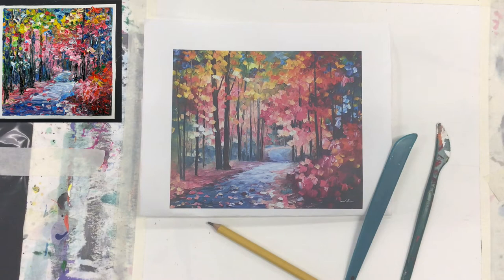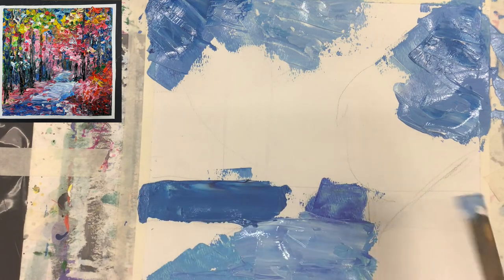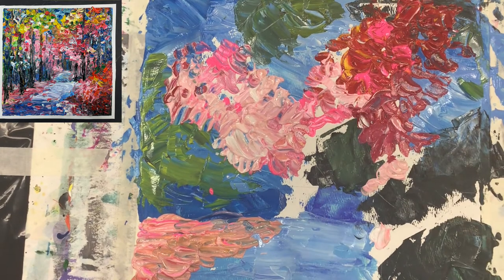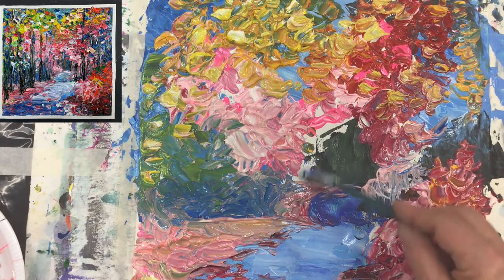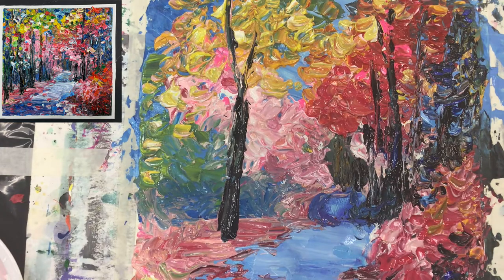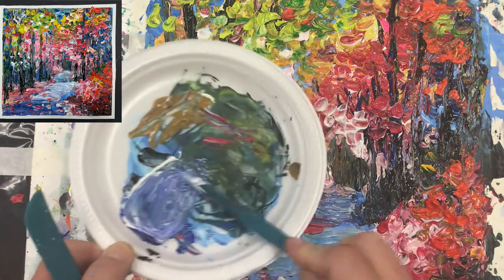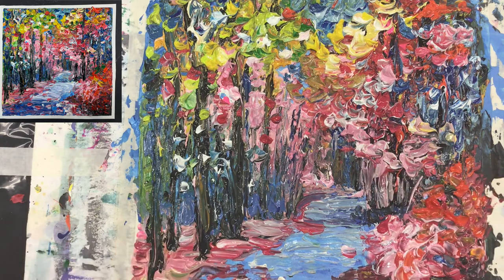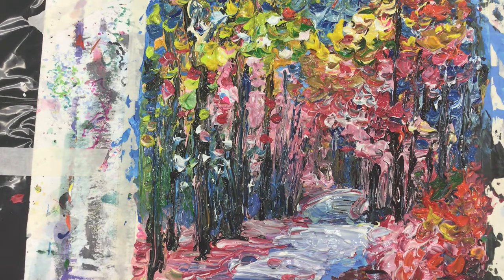Palette Knife Impasto Landscape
A series of step-by-step instructional videos on how to use various painting techniques and styles in art mediums such as oils, acrylics, egg tempera and encaustic paints.

Izabella Orzelski is a Canadian artist residing in Edmonton, Alberta. She holds an MFA from the New York Academy of Art and a Ph.D. in Education from the University of Alberta. She is a prolific and versatile artist. Her paintings have been exhibited across Canada, and have become part of many public and private art collections. Izabella strongly believes that is possible to be both: a passionate educator and an excellent artist.